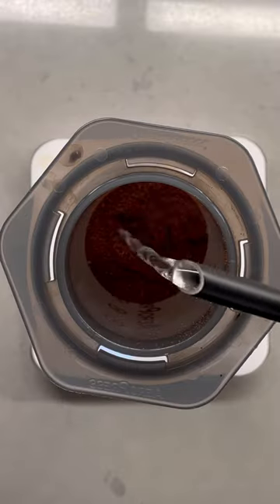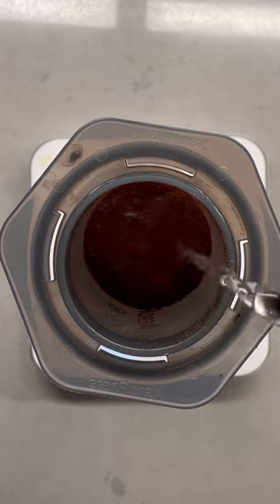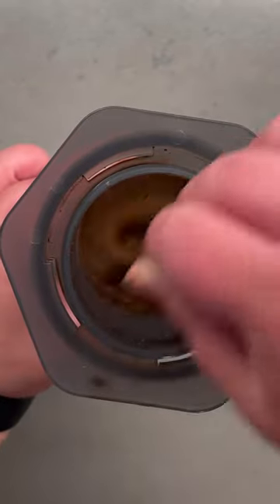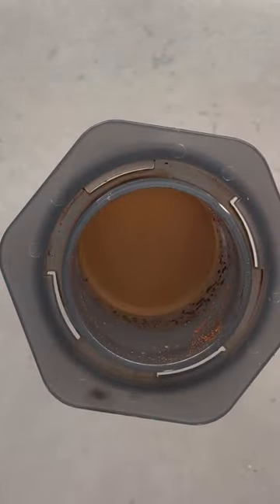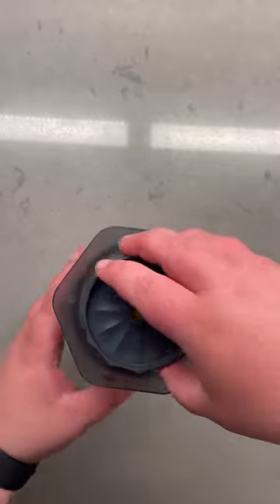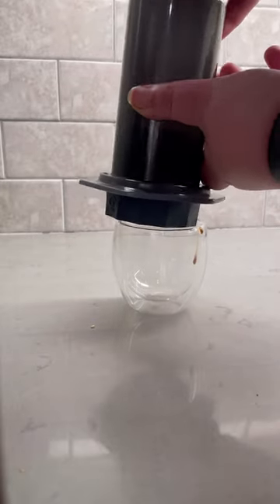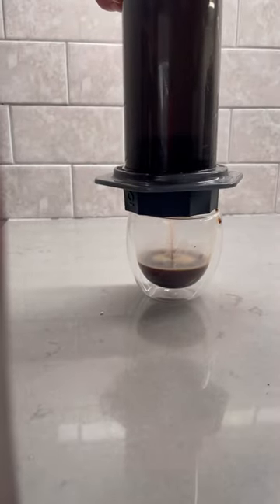How to Make Espresso On A Budget